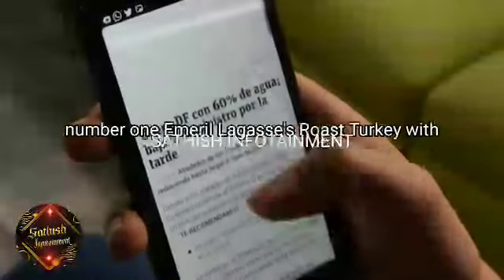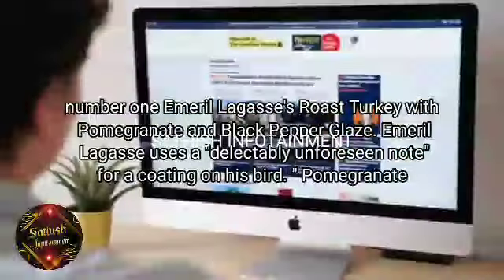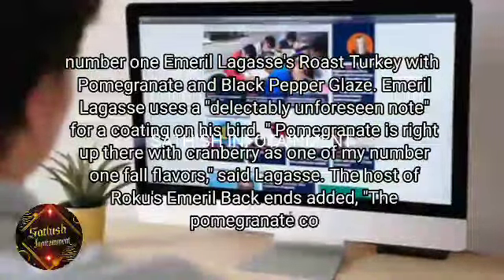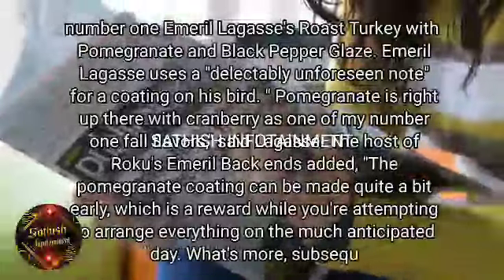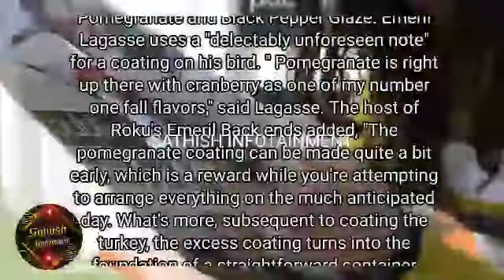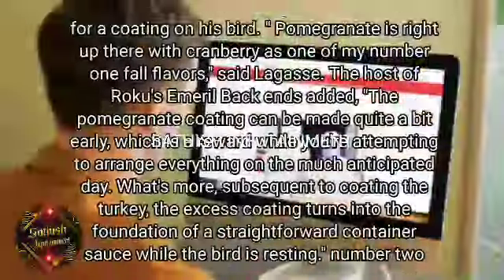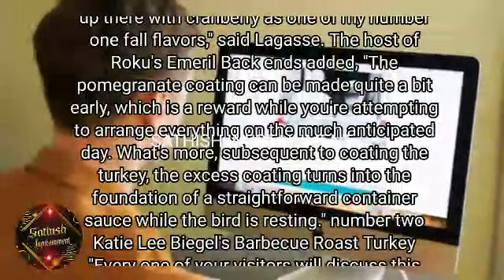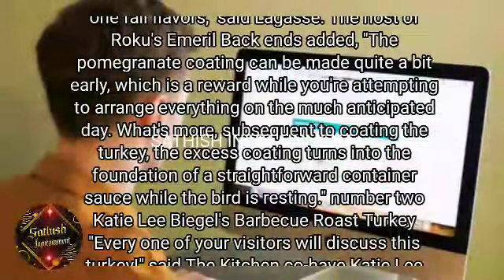best thanksgiving turkey recipe | thanksgiving day 2023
thanksgiving day 2023 | what is thanksgiving day | when is thanksgiving day 2023 | thanksgiving day
thanksgiving
boston market thanksgiving
best thanksgiving sides
bible verses on thanksgiving
best thanksgiving movies
bob evans thanksgiving
best thanksgiving desserts
boston market thanksgiving dinner
best thanksgiving turkey recipe
best wine for thanksgiving
brussel sprouts thanksgiving
grocery stores open on thanksgiving
gossip girl thanksgiving episodes
golden corral thanksgiving
garfield thanksgiving
golden corral thanksgiving 2022
green beans thanksgiving
golden corral thanksgiving hours
gluten free thanksgiving
gif thanksgiving
gif happy thanksgiving
thanksgiving appetizers
thanksgiving activities
thanksgiving art
thanksgiving aesthetic
thanksgiving aesthetic wallpaper
thanksgiving appetizer ideas
thanksgiving art projects
thanksgiving advent calendar
thanksgiving arts and crafts
thanksgiving animals
thanksgiving coloring pages
thanksgiving clipart
thanksgiving countdown
thanksgiving crafts
thanksgiving colors
thanksgiving catering
thanksgiving clipart free
thanksgiving charcuterie board
thanksgiving decorations
thanksgiving dinner
thanksgiving day
thanksgiving day 2023
thanksgiving date
thanksgiving desserts
thanksgiving dishes
thanksgiving dinner ideas
thanksgiving drawings
thanksgiving decor ideas
happy thanksgiving
happy thanksgiving images
happy thanksgiving gif
history of thanksgiving
how many days until thanksgiving
happy thanksgiving message
how is thanksgiving celebrated
how to be in the macy's thanksgiving day parade
how much is thanksgiving dinner at cracker barrel
how much is a thanksgiving turkey
thanksgiving food
thanksgiving football games
thanksgiving food ideas
thanksgiving food list
thanksgiving football 2023
thanksgiving facts
thanksgiving fun facts
thanksgiving facebook cover
is walmart open on thanksgiving
is starbucks open on thanksgiving
is target open on thanksgiving
is mcdonald's open on thanksgiving
images of thanksgiving
ideas for thanksgiving dinner
images of happy thanksgiving
is fast food open on thanksgiving
it's thanksgiving charlie brown
is it thanksgiving in canada
friends thanksgiving episodes
first thanksgiving
fast food open on thanksgiving
football games on thanksgiving
funny thanksgiving memes
free thanksgiving images
fresh market thanksgiving
food places open on thanksgiving
funny thanksgiving quotes
football thanksgiving
charlie brown thanksgiving
canadian thanksgiving
cracker barrel thanksgiving
canadian thanksgiving 2022
canada thanksgiving 2022
charlie brown thanksgiving full movie
charlie brown thanksgiving streaming
costco thanksgiving dinner
cast of thanksgiving (2023 film)
costco thanksgiving hours
thanksgiving background
thanksgiving bulletin board
thanksgiving break
thanksgiving break 2023
thanksgiving books
thanksgiving blow ups
thanksgiving banner
thanksgiving bible verses
thanksgiving buffet 2023
thanksgiving basket
dog show thanksgiving 2022
dollar general thanksgiving hours
does canada celebrate thanksgiving
desserts for thanksgiving
dog show thanksgiving 2022 time
dressing recipe thanksgiving
dressing for thanksgiving
date thanksgiving 2022
dark history of thanksgiving
dunkin donuts open on thanksgiving
easy thanksgiving desserts
easy thanksgiving sides
easy thanksgiving appetizers
enter his gates with thanksgiving
eli roth thanksgiving
easy thanksgiving dinner
easy thanksgiving crafts
easy thanksgiving side dishes
enter his gates with thanksgiving lyrics
emotional thanksgiving messages
thanksgiving 2023
thanksgiving wallpaper
thanksgiving 2024
thanksgiving songs
thanksgiving kids crafts
thanksgiving kids movies
thanksgiving kitchen towels
thanksgiving killer movie
thanksgiving killer
thanksgiving kitchen curtains
thanksgiving korea
thanksgiving kjv
thanksgiving kitchen decor
thanksgiving kid activities
thanksgiving images
thanksgiving inflatable
thanksgiving iphone wallpaper
thanksgiving images free
thanksgiving ideas
thanksgiving invitation
thanksgiving in spanish
thanksgiving invitation template
thanksgiving images clipart
thanksgiving items
jamal hinton thanksgiving
jingle bells thanksgiving
jokes about thanksgiving
jcpenney thanksgiving hours
jewish thanksgiving
jewel thanksgiving hours
jmu thanksgiving break 2022
japan thanksgiving
jones soda thanksgiving
john madden thanksgiving
thanksgiving emojis
thanksgiving earrings
thanksgiving easy drawing
thanksgiving events near me
thanksgiving events
thanksgiving episodes
thanksgiving eve
thanksgiving email signature
thanksgiving events 2023
thanksgiving history
thanksgiving holiday
thanksgiving ham
thanksgiving hat
thanksgiving hello kitty
thanksgiving hymns
thanksgiving holiday 2023
thanksgiving headband
thanksgiving home decor
kroger thanksgiving hours
kroger thanksgiving dinner
korean thanksgiving
kroger thanksgiving hours 2022
kroger open on thanksgiving
keto thanksgiving recipes